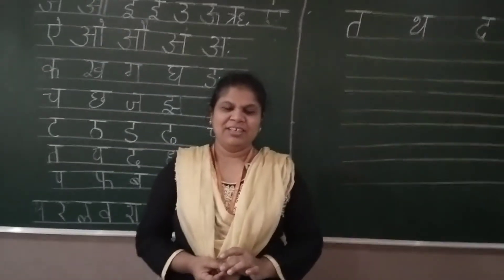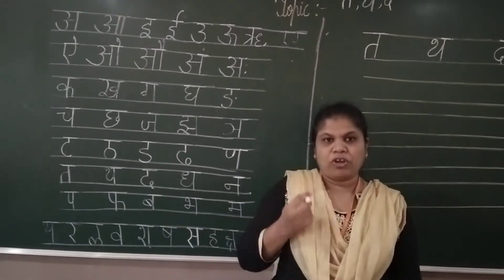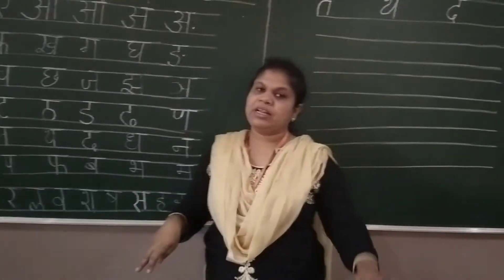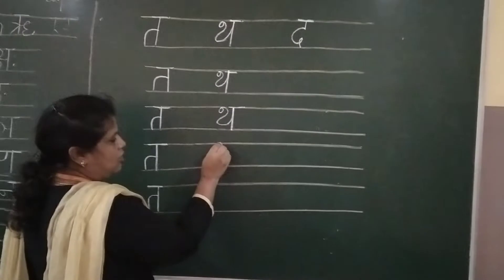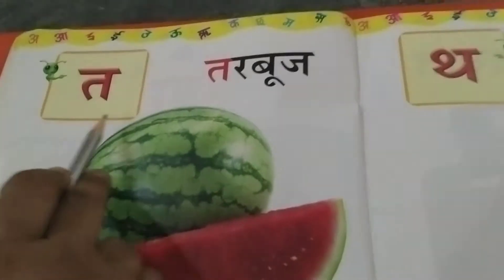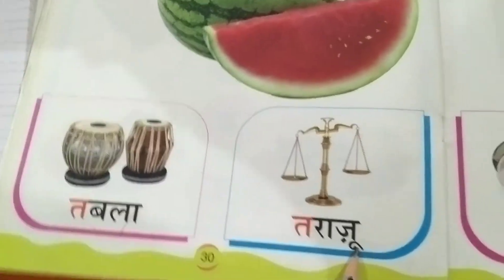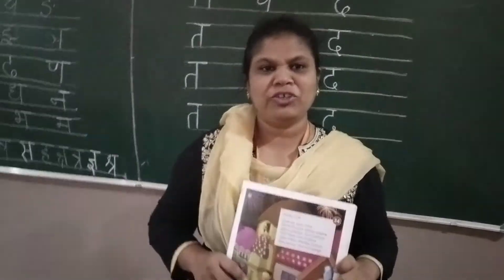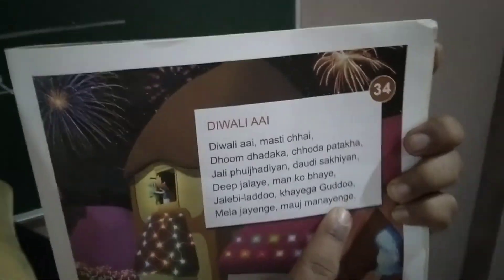IK-2 HINDI PRD VID (6-1-2021 )